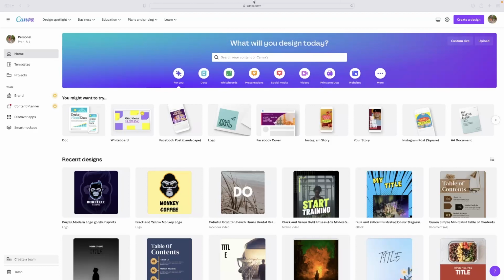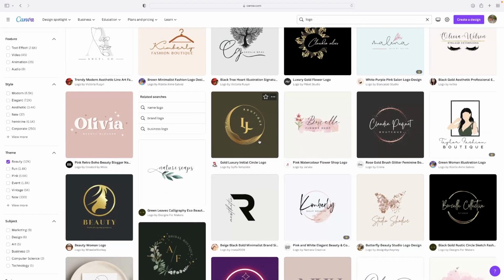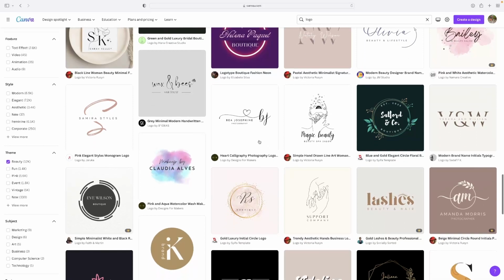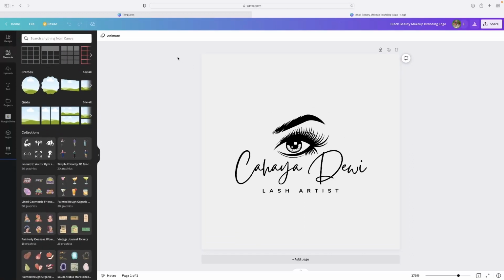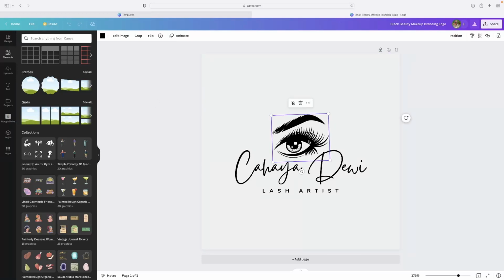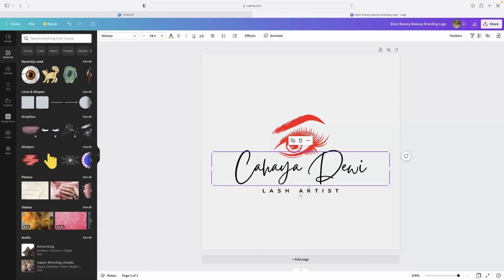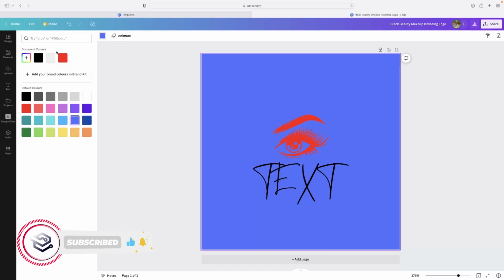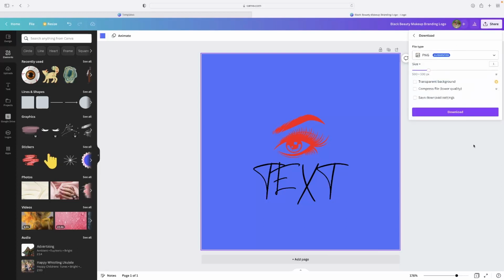How To Design You Own Logo Online Tutorial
How To Design You Own Logo Online

In this video, I'm going to show you how to design your own logo online using the free and easy-to-use platform, Canva.

Canva is a free and easy-to-use platform that allows you to create a logo that looks great and represents your business perfectly. With Canva, you can design a logo in minutes, no design experience required! So in this video, I'll show you how to use Canva to create a beautiful logo that represents your business perfectly.